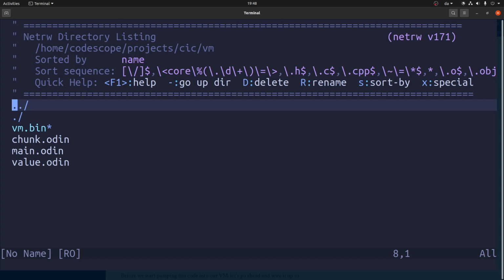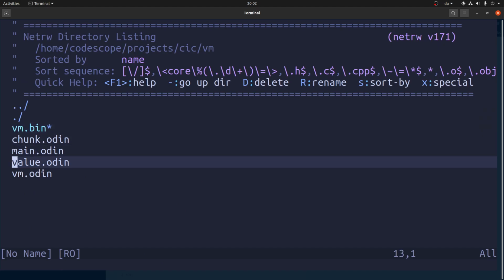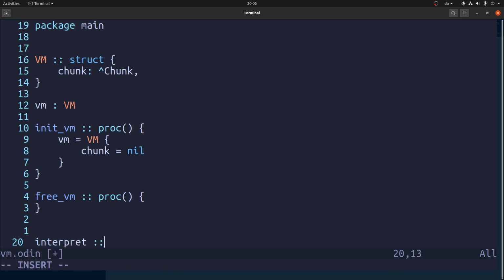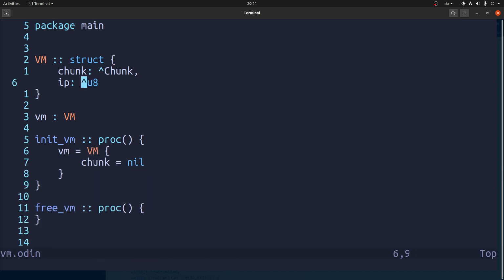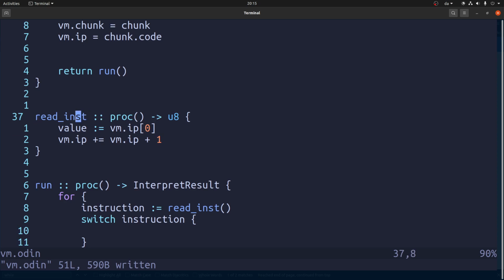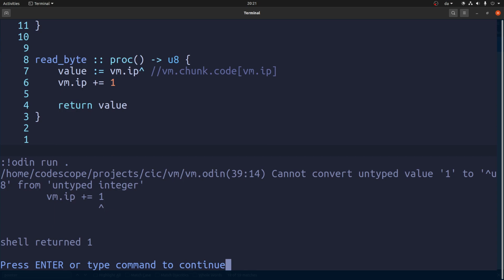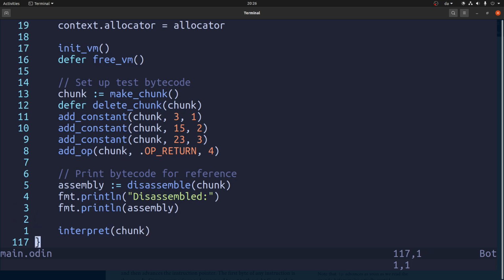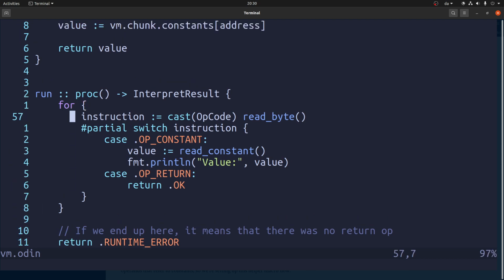Starting work on the virtual machine